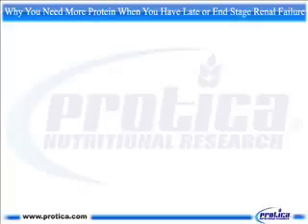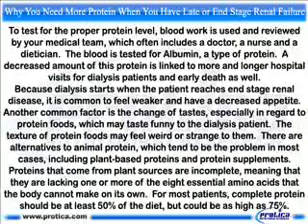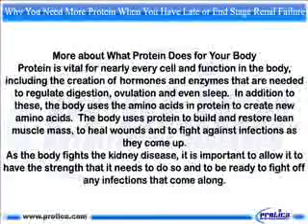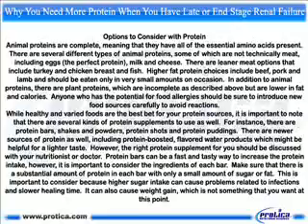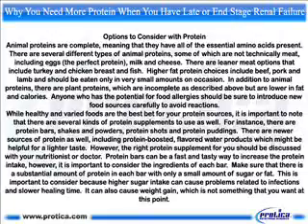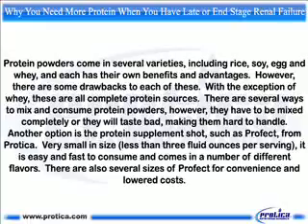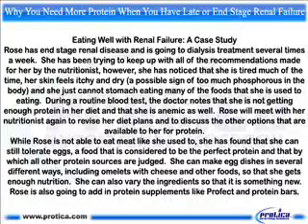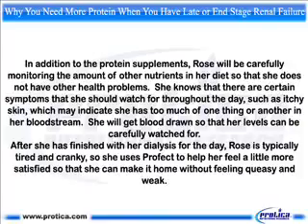334 Why You Need More Protein When You Have Late or End Stage Re.